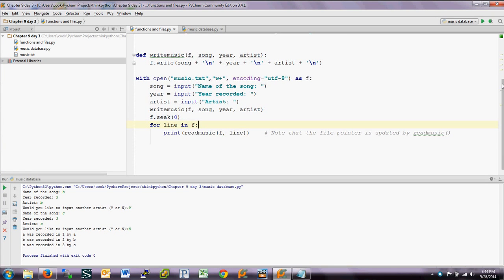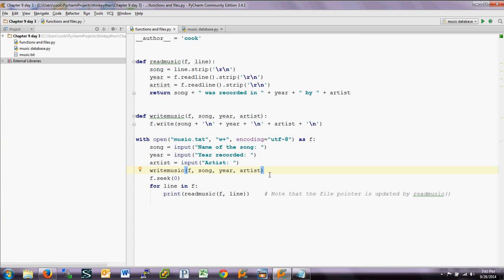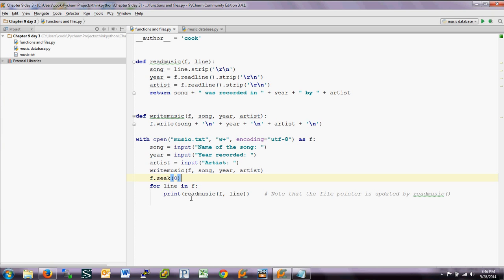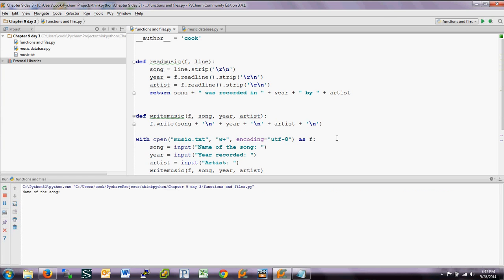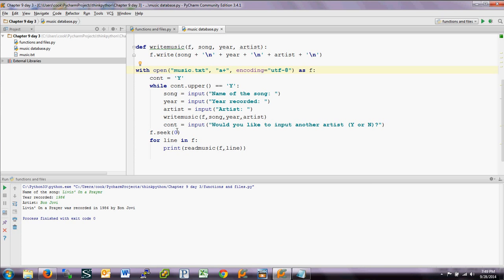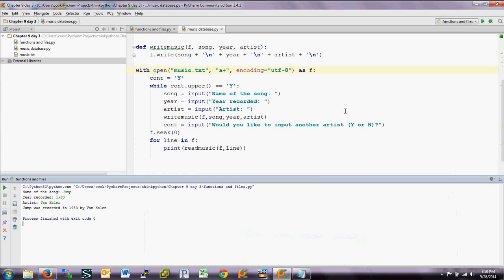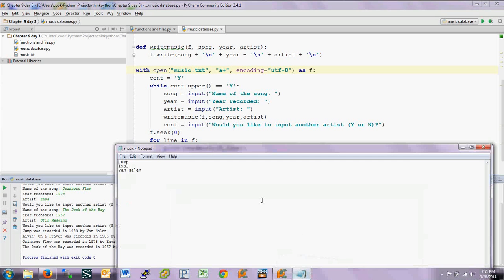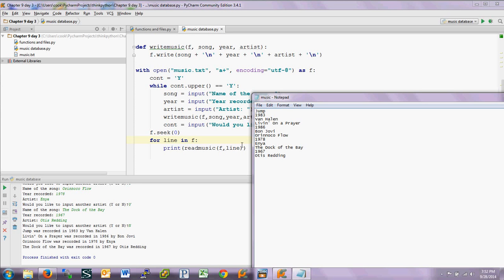chapter 9 video 3